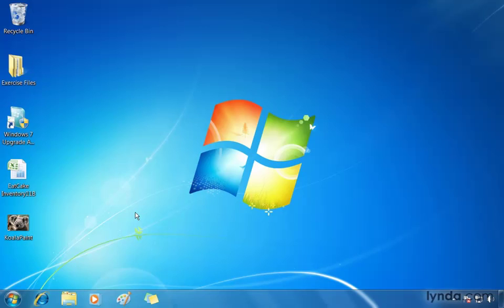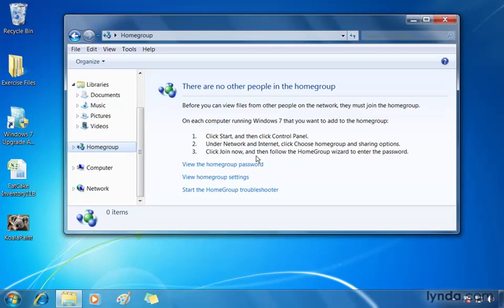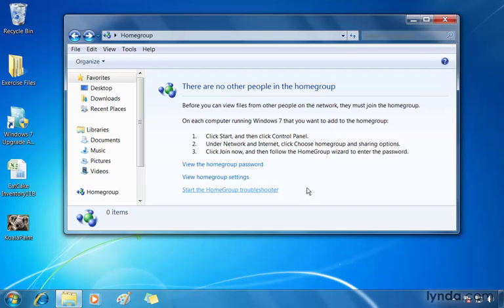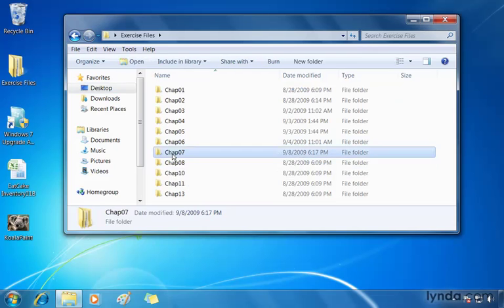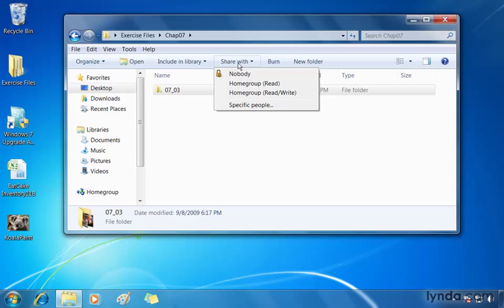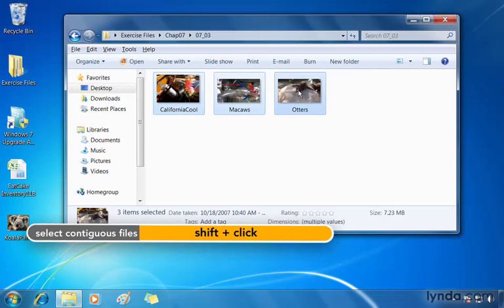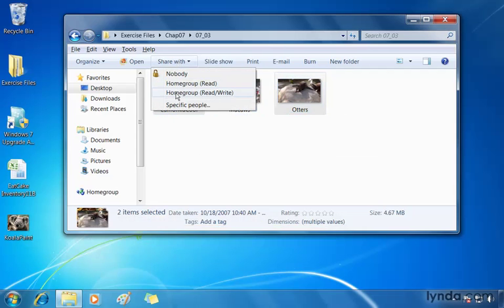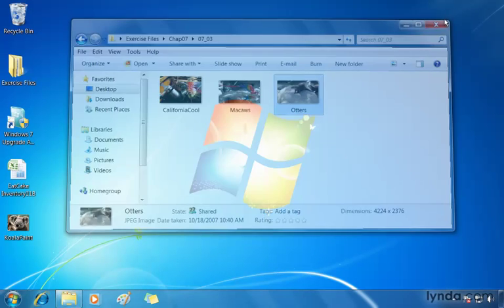Windows 7 Training | Controlling what is shared on a network - Lecture 36 | Hack Articles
This is very important, specially because you should have idea what is shared on your network.
so watch must to check out what is shared on network.